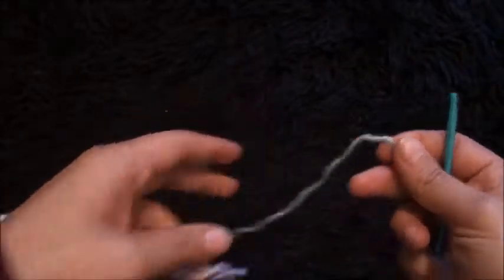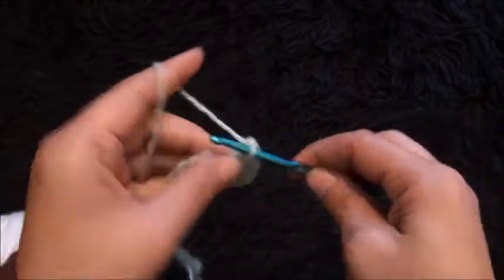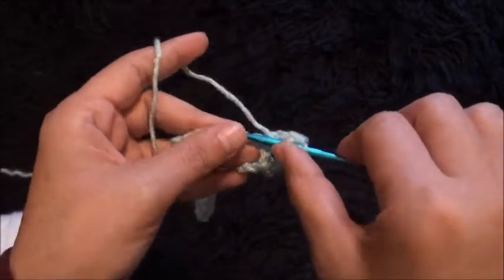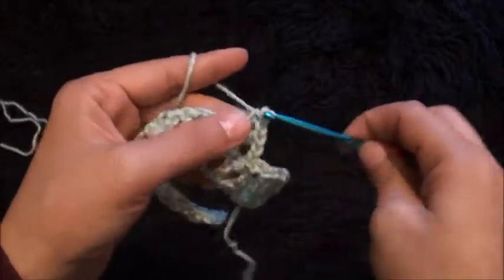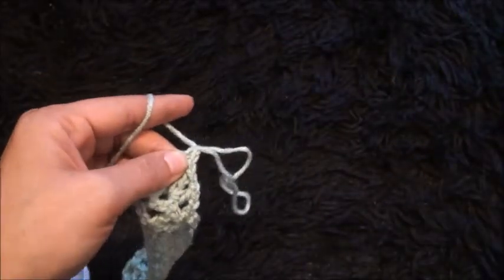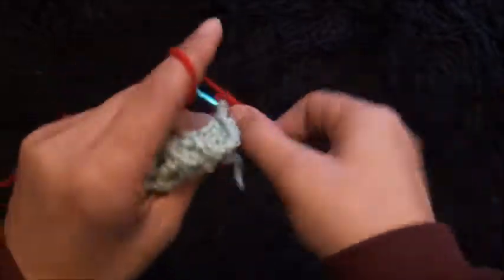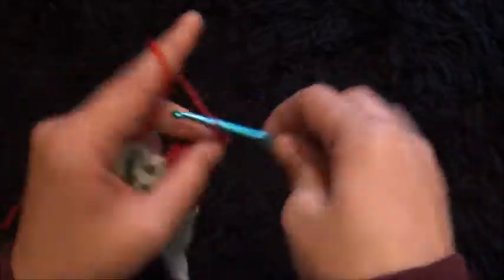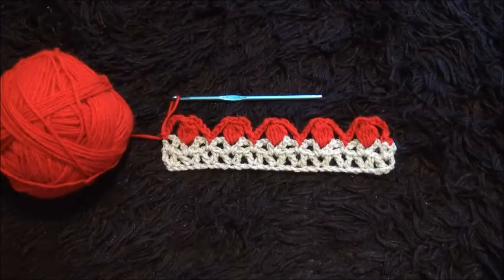How to Crochet a Border Edging / Trim Stitch Pattern #862│by ThePatternFamily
Best Crochet Hooks:

Knitting Needles:

Yarn Needle:

Stitch Markers:

Fiber Glass Full Body Mannequin:

Realistic Mannequin Head: